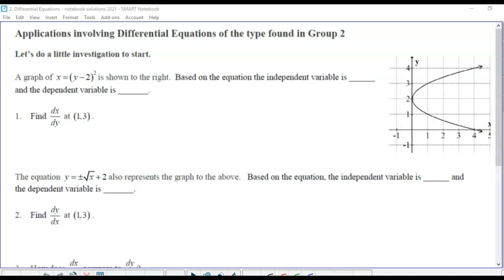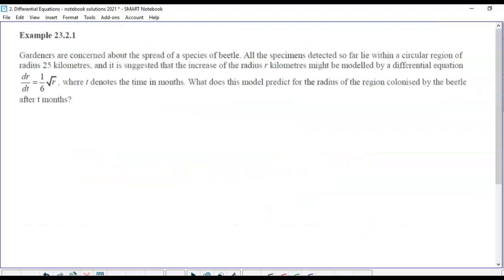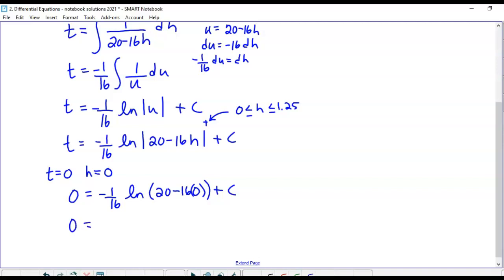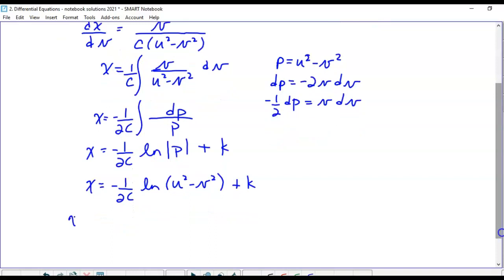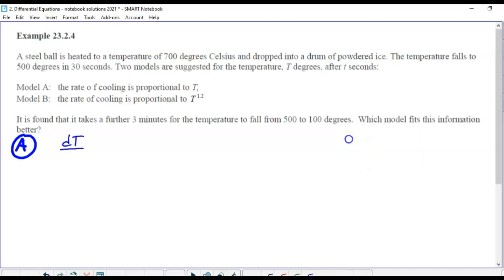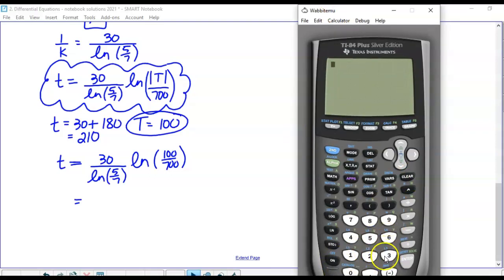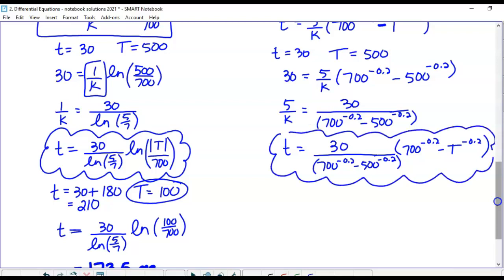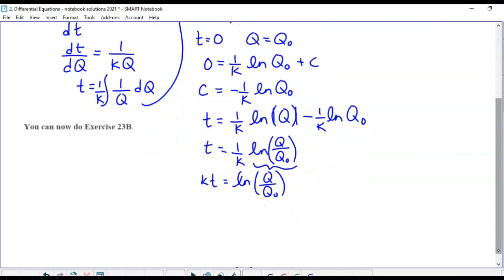Differential Eqns - Group 2